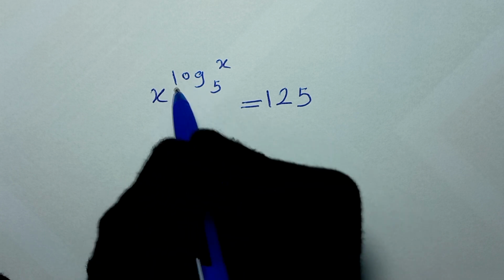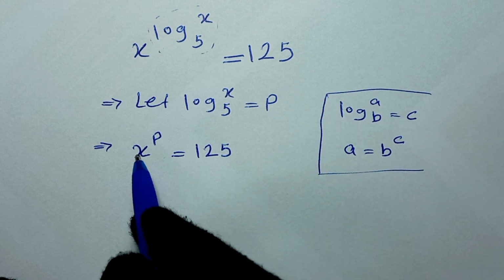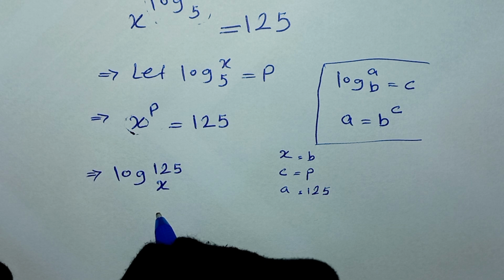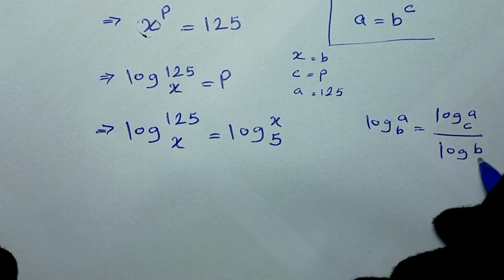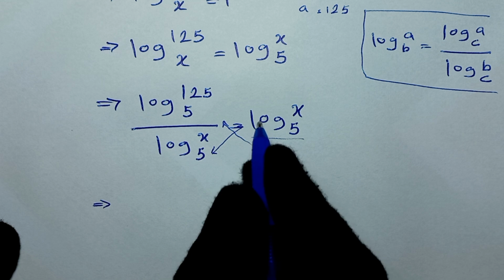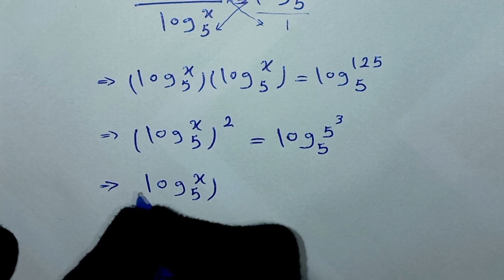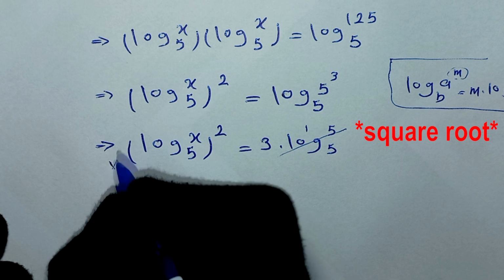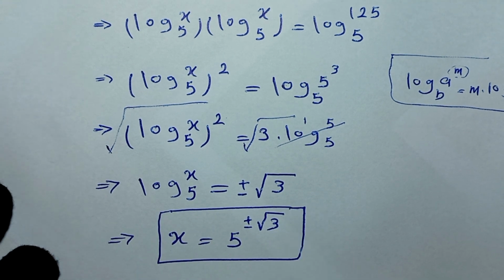A Very Nice Question From Stanford University Entrance Exam 👇| exponential and logarithmic equation📌